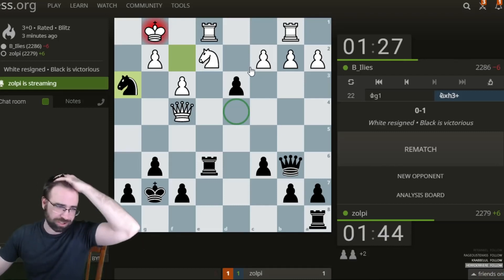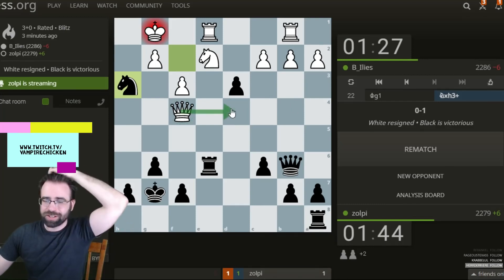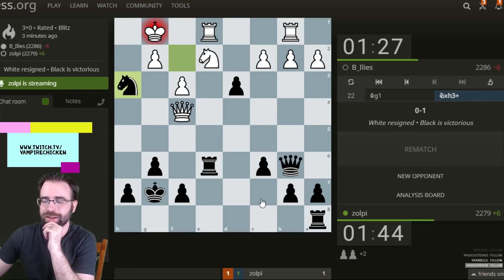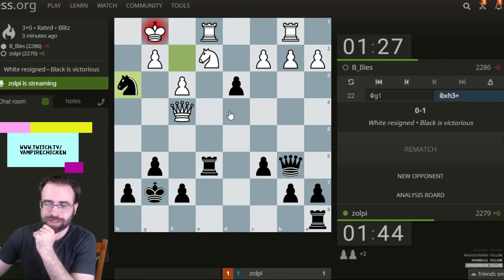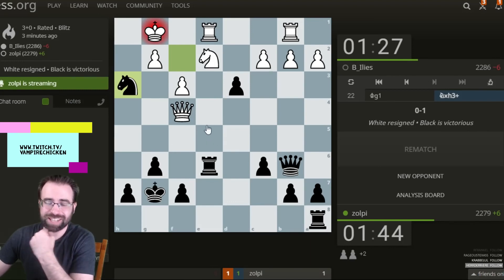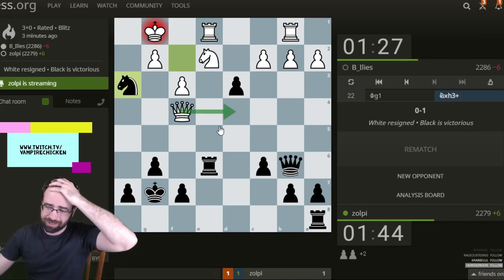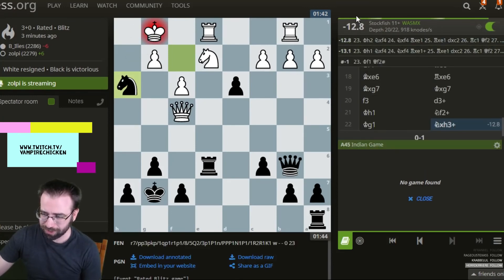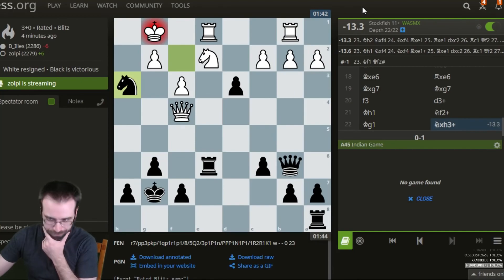Analyzing Illegal moves